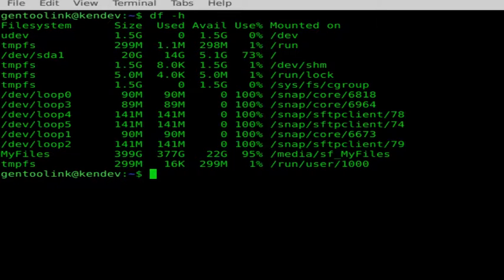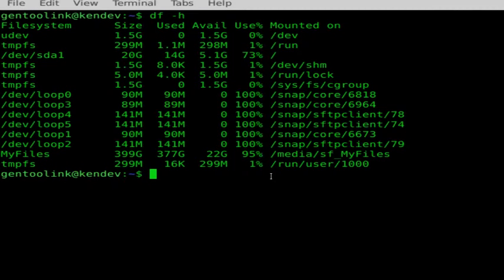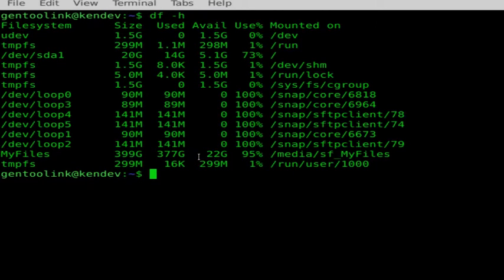How to use df command in Linux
This is a quick video on using the df command in the Linux Operating system. For beginner LInux users.